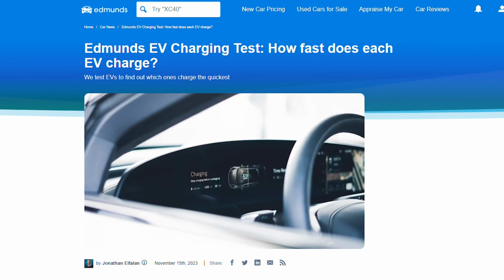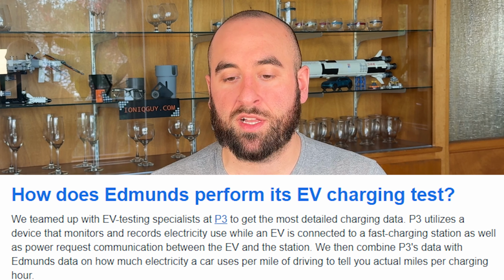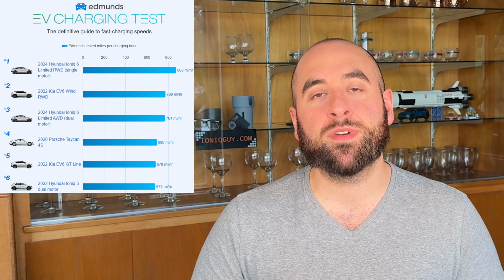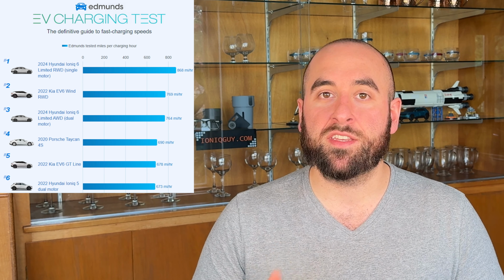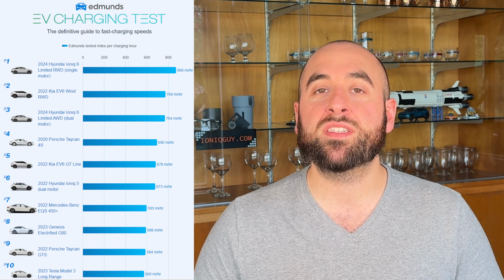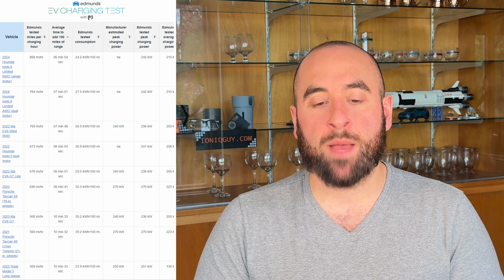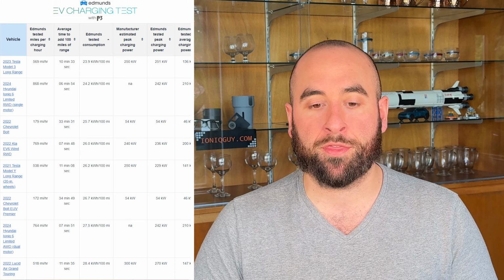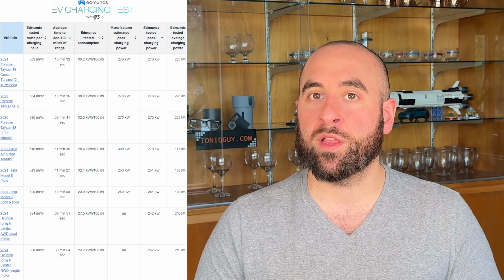Hyundai, Kia & Genesis EVs Are the Fastest Charging in the US according to Edmunds!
😎Support the channel by becoming a channel member and get lots of extras like Ioniq 5 emojis in comments, discounts on my stores, early access to new videos and much more! Membership starts at $3/month.

👍Be sure to join the 5K members of The Ioniq Guy community on Facebook to share your experiences with our EVs

✅Ioniq Guy Approved Accessories:
▶️LinerX Ioniq 5 Floor Mats (SE/SEL)
▶️LinerX Ioniq 5 Floor Mats (Limited)
▶️USB LED Lights
▶️FitcamX Integrated Dashcam
▶️Cabin Air Filter
▶️OBDII Scanner for Monitoring Battery Temps
▶️Bosch Icon Wiper Blades 26A & 18A
▶️RainX Wiper Blade (Driver)
▶️RainX Wiper Blade (Passenger)
▶️28MM LED Bulbs for Trunk and Vanity Lights
▶️Padded Armrest Cover
▶️Black Mirror Caps
▶️Black Bezel Cover
▶️Retractable Cargo Cover
▶️Trunk Mat
▶️Seat Back Covers
▶️Turtle Wax Hybrid Solutions Ceramic Spray
▶️Motorola MA1 for Android Auto
▶️CarlinKit 5.0 for Apple CarPlay/Android Auto
▶️Screen Protector
▶️4 Dot Emblem
▶️4 Dot Open Emblem
▶️Armrest Organizer
▶️Center Console Organizer
▶️Door Handle Bowls
▶️Rubber Liners